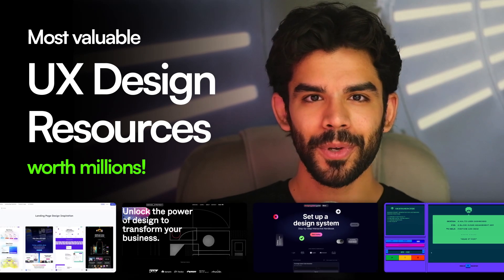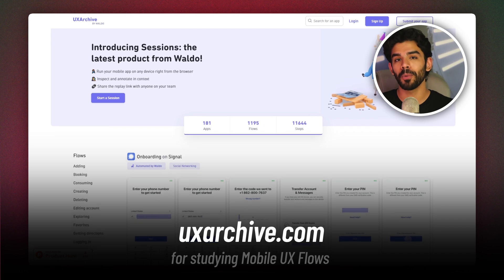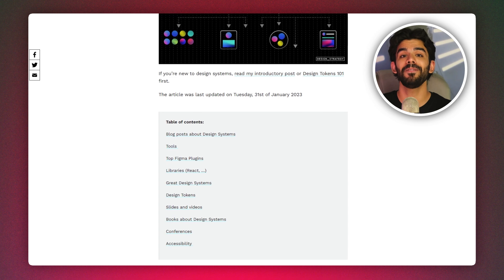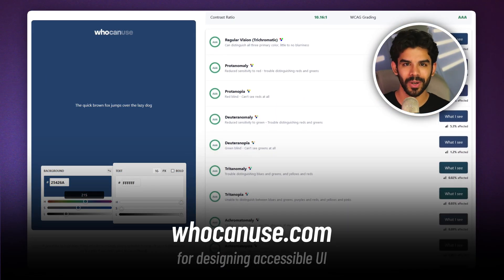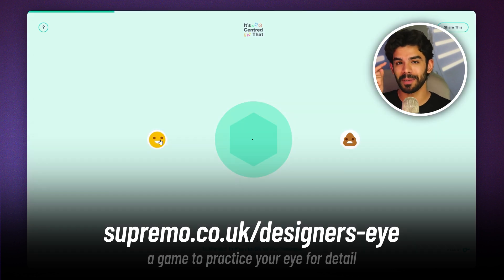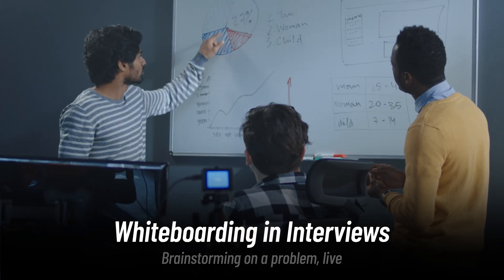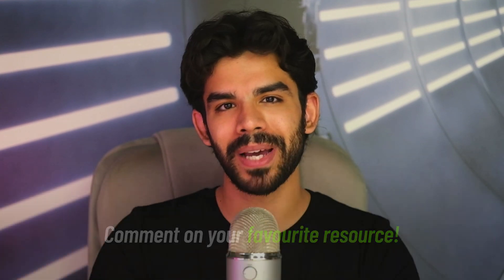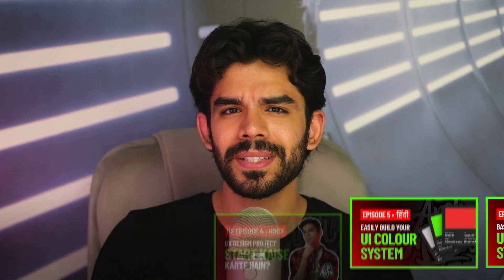10 Product Design Resources as good as a UX Design Degree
In this video, I've got 10 resources that are just as good (if not better) than a UX design degree!

These resources are designed to enhance your design sense and will help you upskill yourself as a self-taught UX Designer.

00:00 Intro
00:18 UX Resource designvault.io
01:02 UX Resource uxarchive.com
01:34 UX Resource designstrategy.guide
02:14 UX Resource thedesignsystem.guide
02:40 UX Resource aaply.app
03:08 UX Resource whocanuse.com
03:47 UX Resource cantunsee.space
04:14 UX Resource supreme.co.uk/designers-eye
04:40 UX Resource designercize.com
05:36 UX Resource shortcuts.design
06:30 More videos on prompt engineering and ChatGPT
06:44 Join our community
07:18 Free UX Design course playlist
07:40 Outro